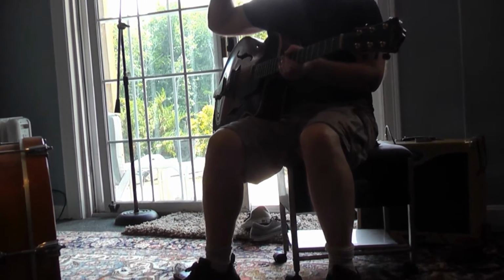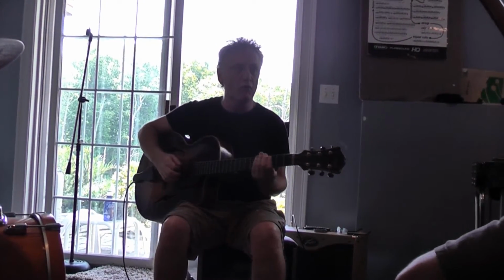Rhythm Section Groove Workshop with Chris McDermott